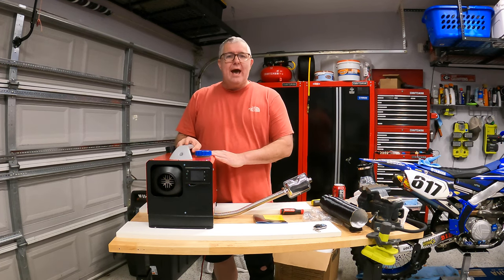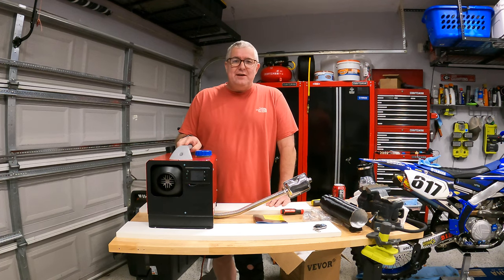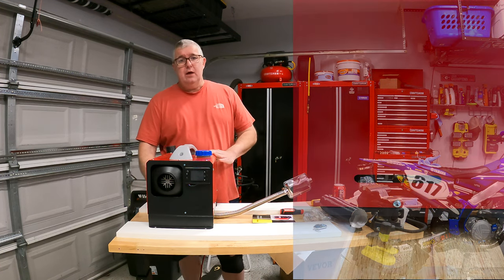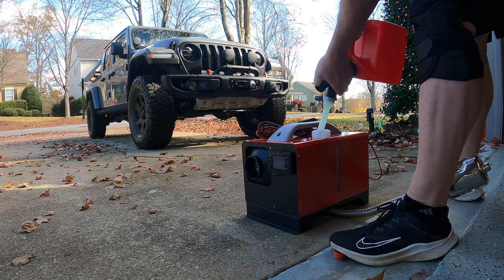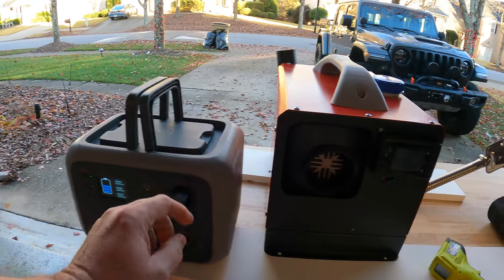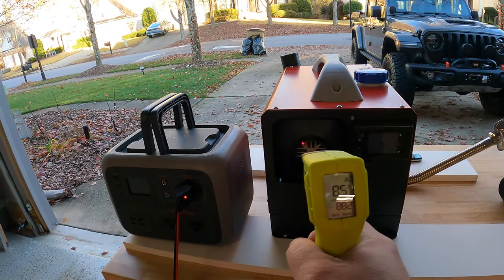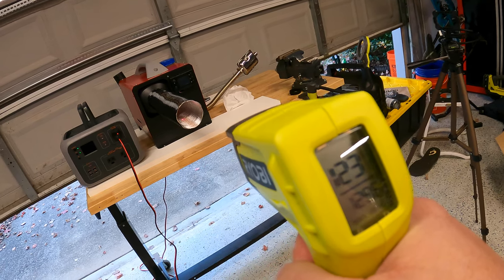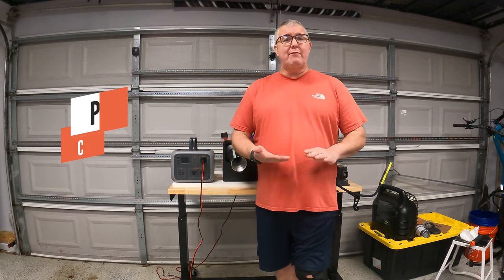Diesel Heater for Winter Camping - My $130 Knock-Off Diesel Heater - setup and startup! PART 1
I'm demonstrating how to set up and use my Chinese diesel heater for winter camping with my RTT - Setup and Startup - PART 1.  PART 2 will be on an Overlanding Trip in a follow up Video in this Series.
If you're like me and enjoy camping in cold weather, then you need to check out my Chinese diesel heater! This heater is perfect for cold weather camping, and I'll show you how to set it up and start it up in this video.

 🔥 Diesel Heaters and Accessories:
12V 15A Heavy Duty Male to Male Cigarette Lighter Plug Charger Cord

🎥 My Filming Setup:
iPhone 11
DJI Mic

Video Chapters:
0:00 - Intro
00:35 - Why I Got a Diesel Heater
00:53 - Diesel Heater Costs
2:02 - Assembly
4:39 - Firing it up
6:35 - Heat Temperature Readings from Laser
7:11 - Power Down
7:42 - Conclusion and Intro to Step Camping in RTT Test